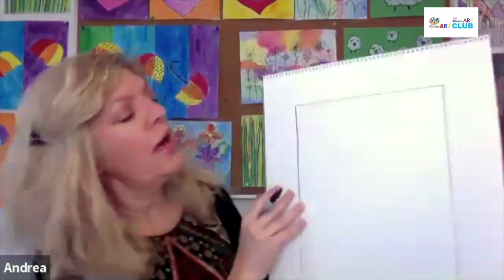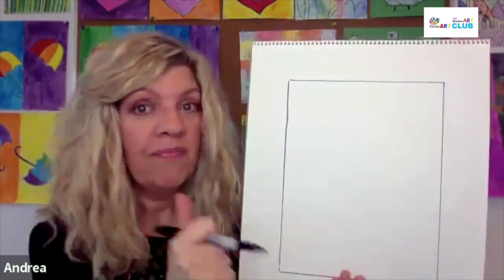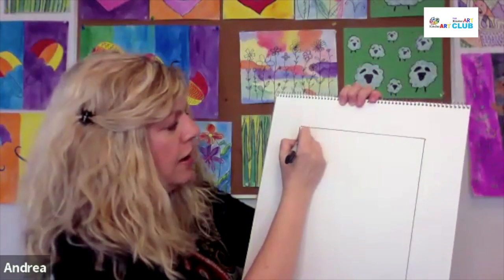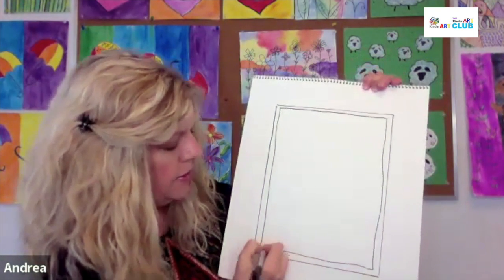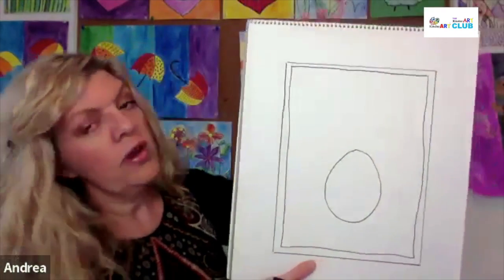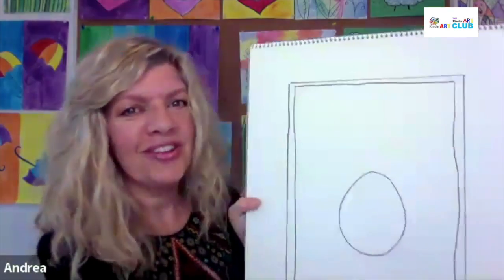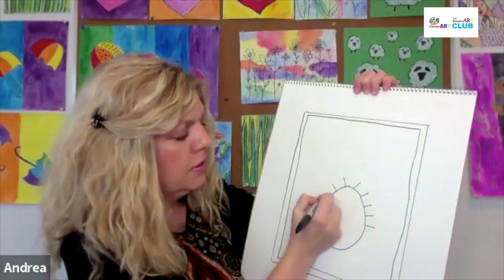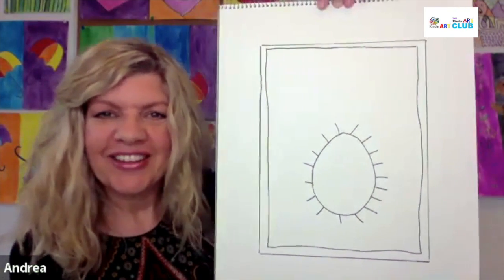Draw Sea Turtles with Andrea from KinderArt & The KinderArt Club Art Lesson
Kids ages 5 through 12 (and older!) can follow along with Andrea from KinderArt and The KinderArt Club as she shares how to draw and color a sea turtle. All you need is paper, a black marker (permanent), oil pastels (or crayons) and tempera paint (optional). Have fun!

A PDF download of this lesson can be found inside

For more art lessons for kids, visit KinderArt.com and TheKinderArtClub.com